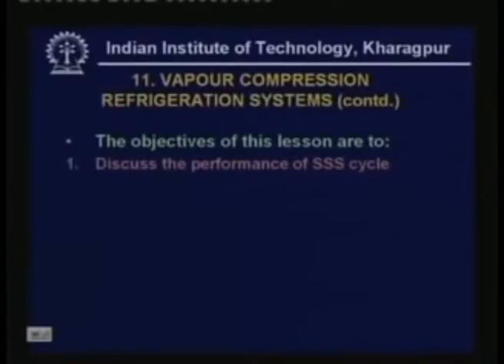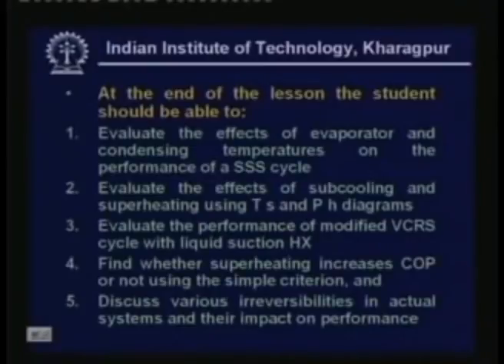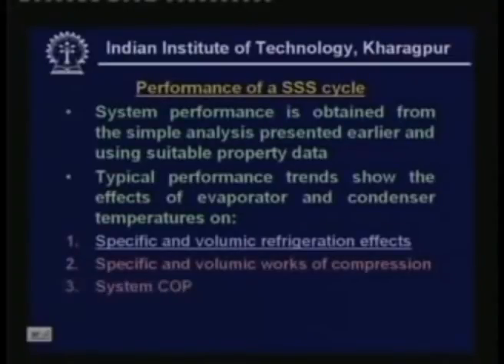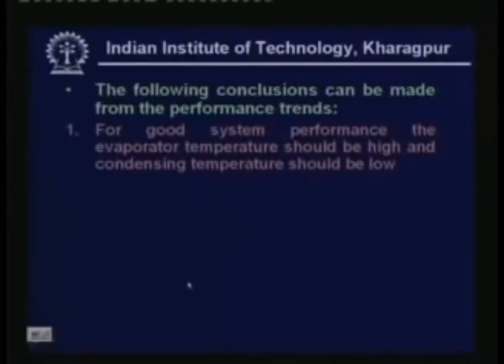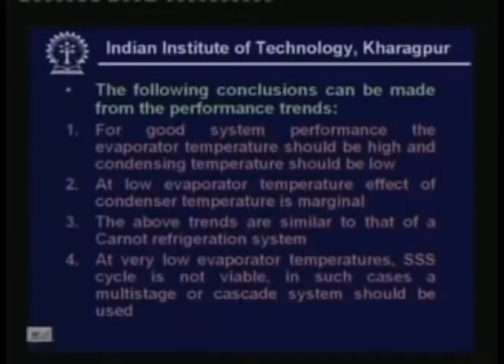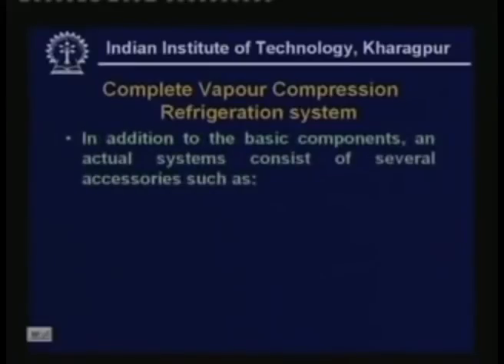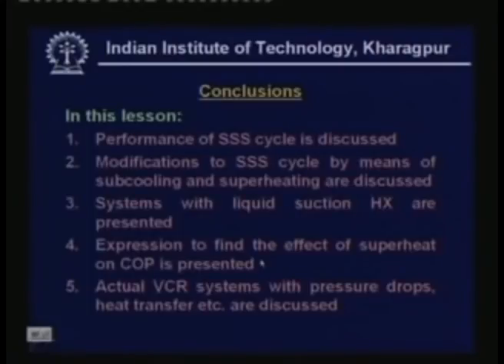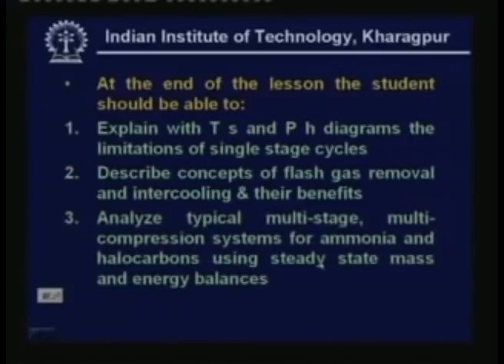Vapour Compression Refrigeration Systems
Course: Refrigeration and Air Conditioning